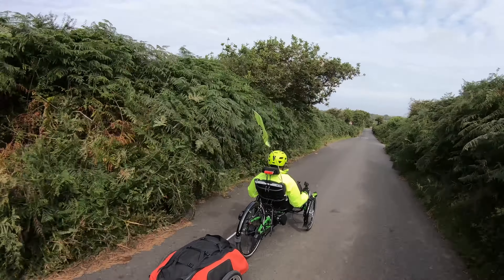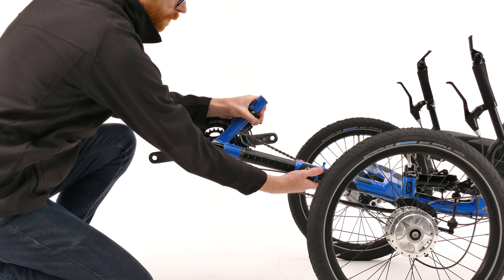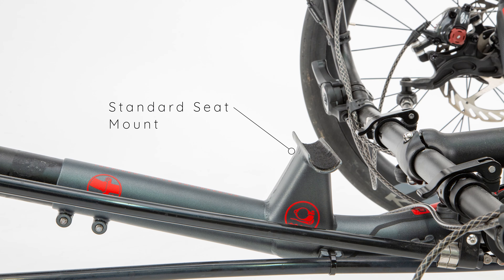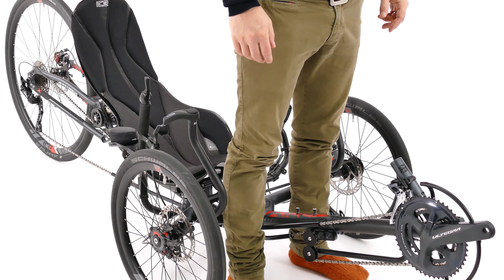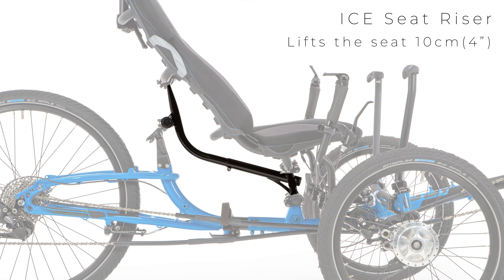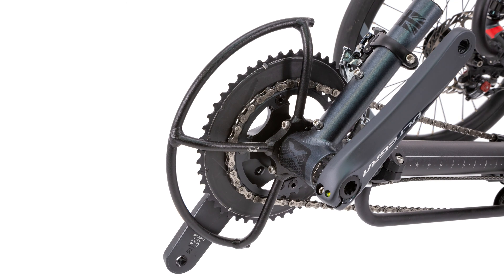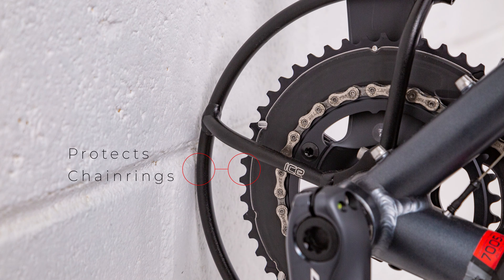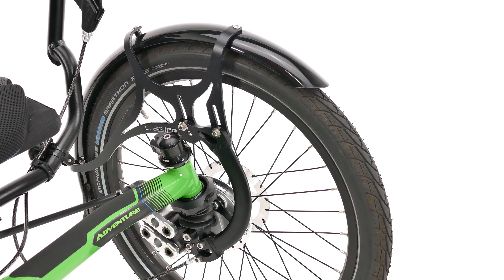ICE Accessories - Comfort & Accessibility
Take a look at some great accessories available for your ICE Trike.

In this installment, we take a look at accessories to improve the comfort and accessibility of your ICE Trike including:

Easy Adjust Kit
Further Forward / Further Back Brackets
Helping Handles
Seat Riser
Neck Rests
Wrist Rests
Chainring Guard
Front & Rear Mudguards

For further information on any accessories in this film or any other enquiries about ICE Trike products, go and fill out our contact form, or contact your local ICE Trikes Dealership.